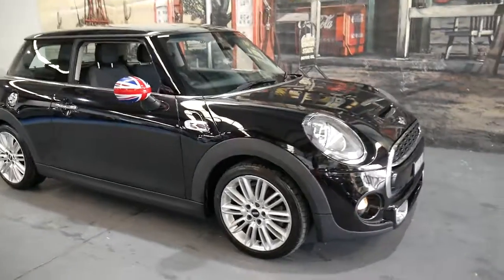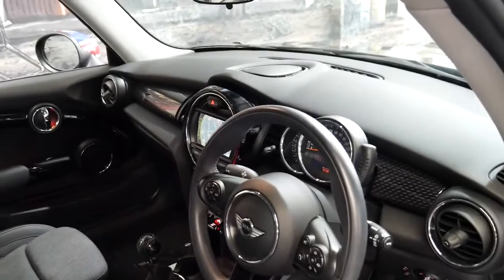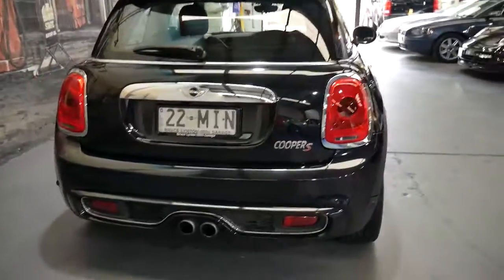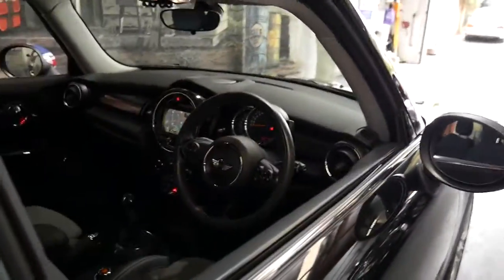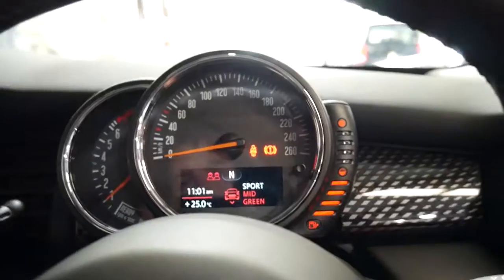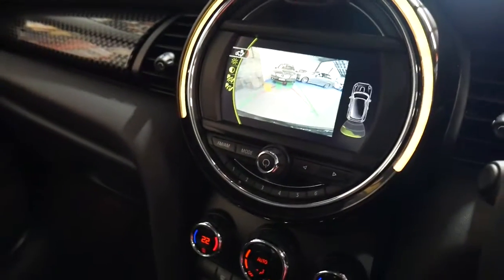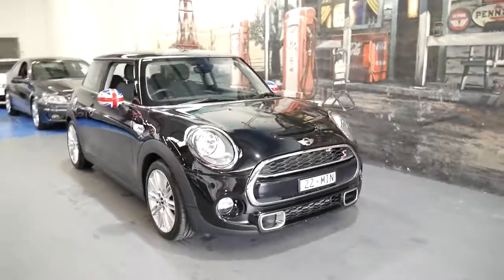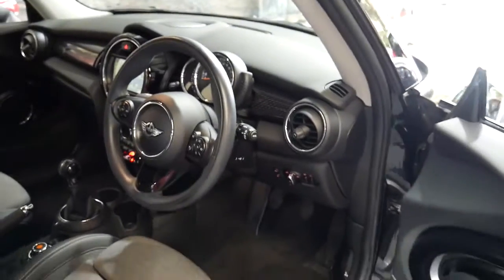2014 Mini Cooper S R56 Update series